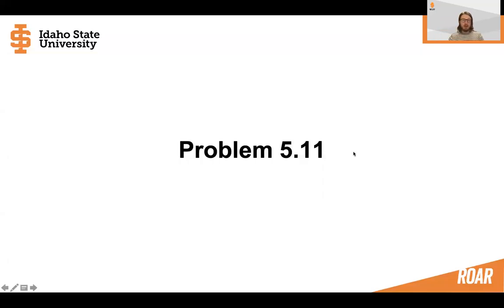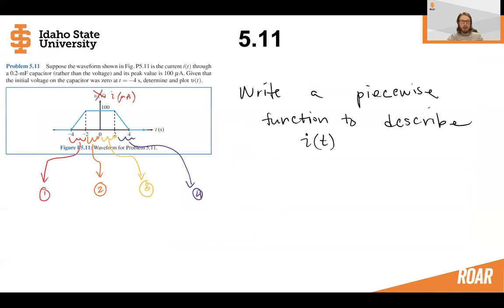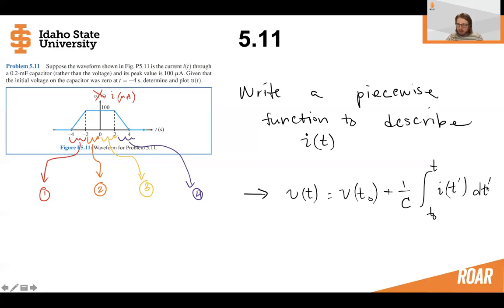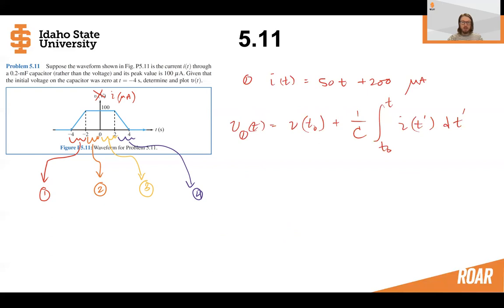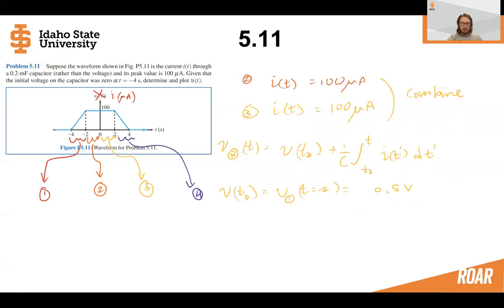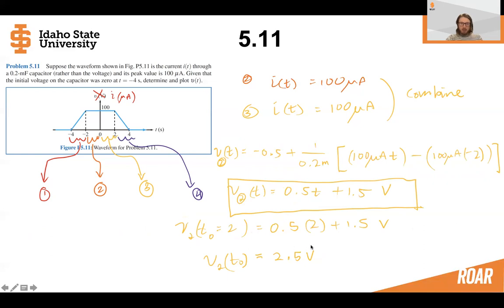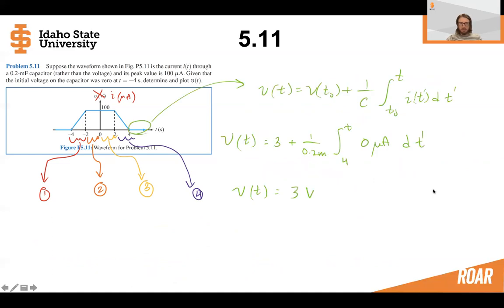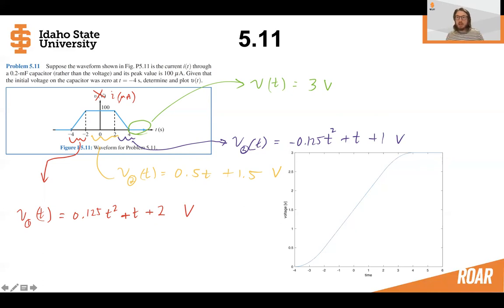Plotting Voltage when Current in Capacitor is Known Example Problem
This is similar to problem 5.11 in "Circuit Analysis and Design" by Ulaby, Maharbiz, and Furse. This is a free/open educational textbook on basic circuit design found

The current as a function of time in a capacitor is known, let's plot the voltage as a function of time. We'll convert the current into piecewise function and also plot as as piecewise function.